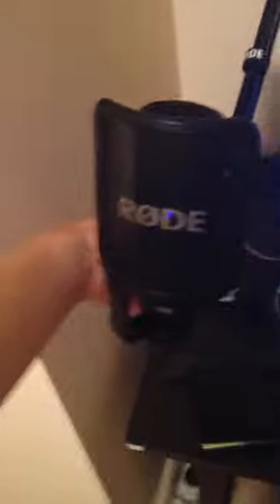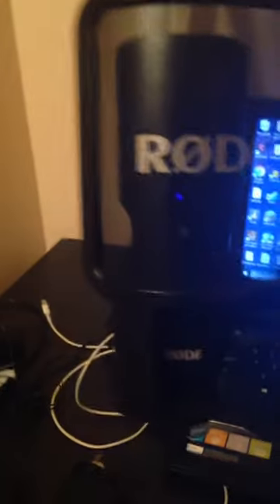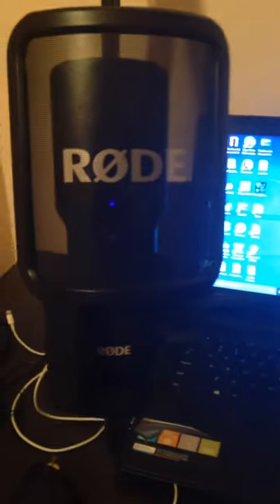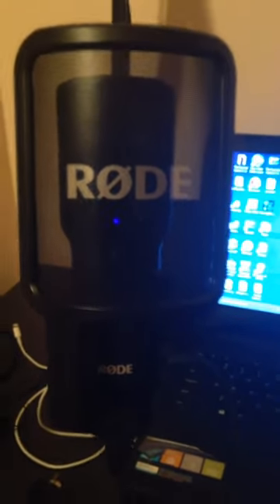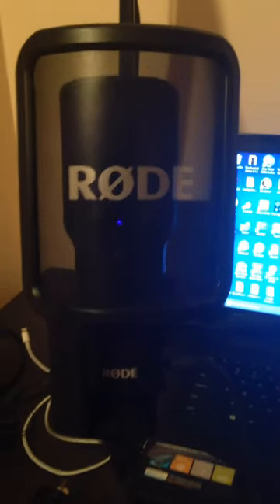New microphone boom arm stand for studio